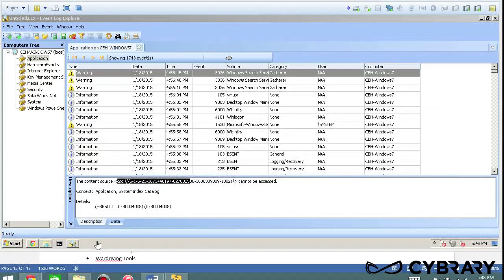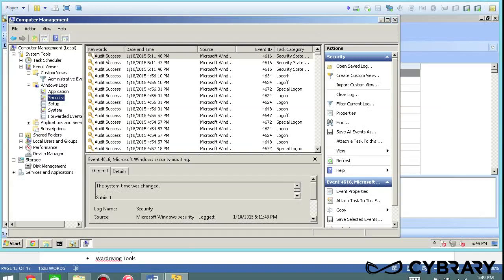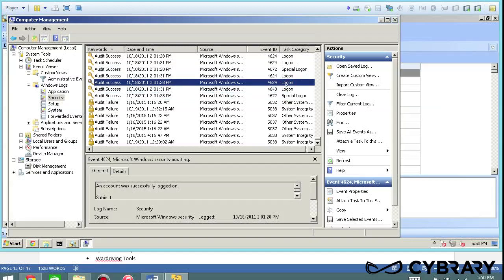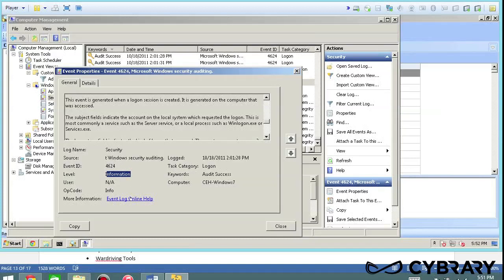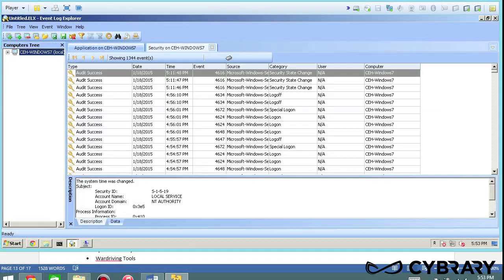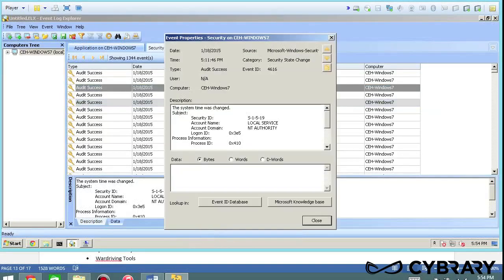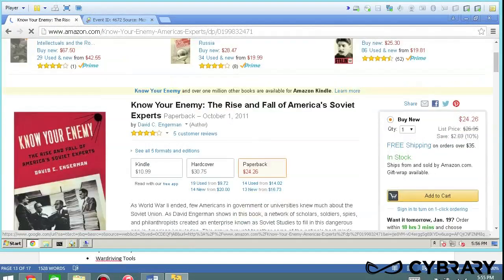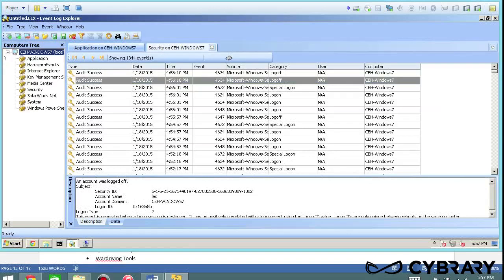1025 74 Log Capturing and Event Correlation Event Log Explorer Lab Computer and Hacking Forensic